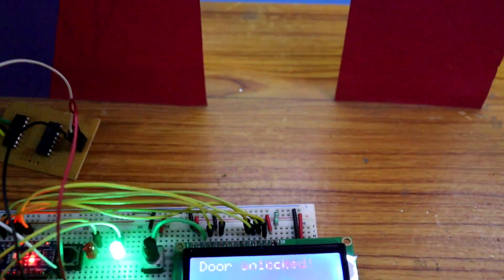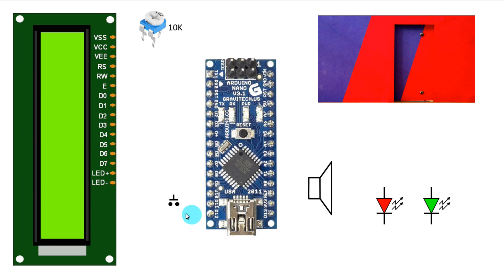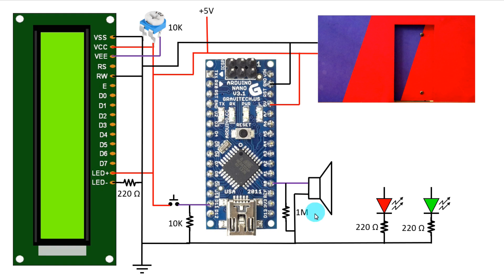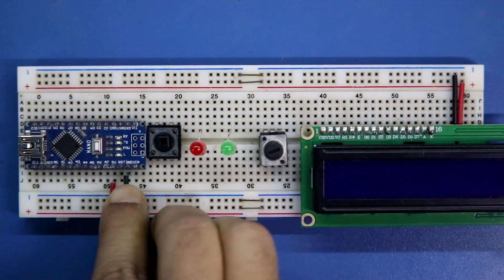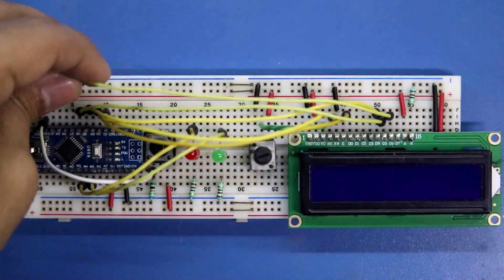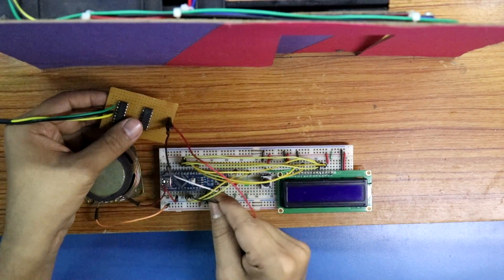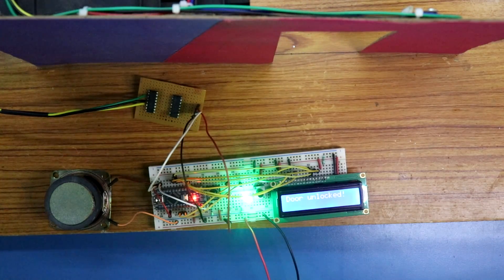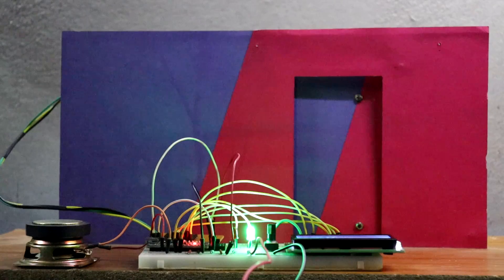Knock knock door lock system using Arduino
In this video, I've shown how to make knock knock door lock system using Arduino.

Required Components:

Arduino NANO
LED
Potentiometer 10K
16x2 LCD Display
Home made Door Model